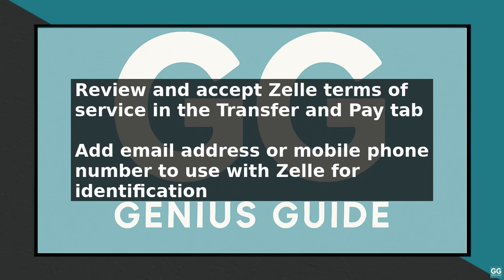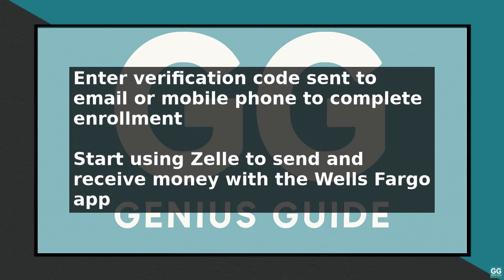How To Set Up Zelle With Wells Fargo (2025)